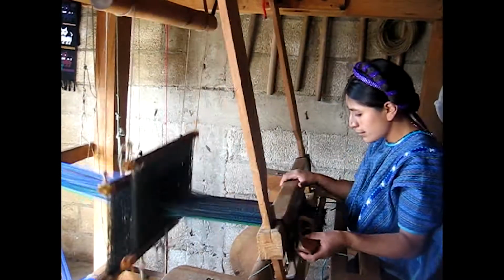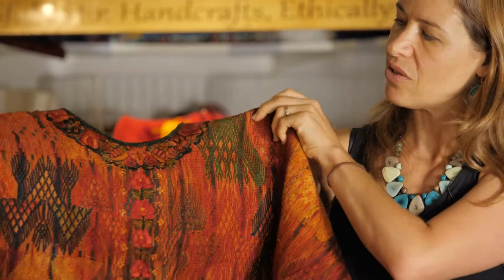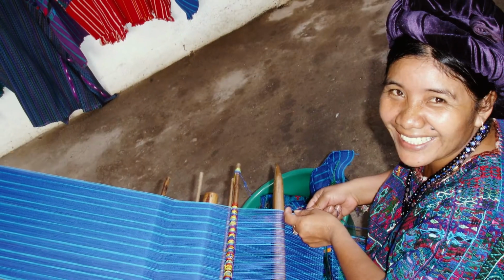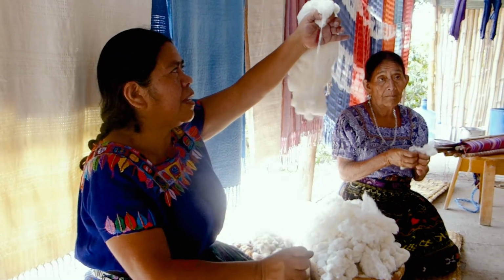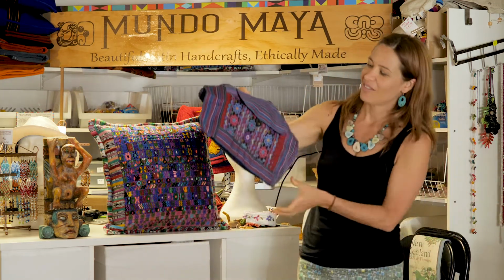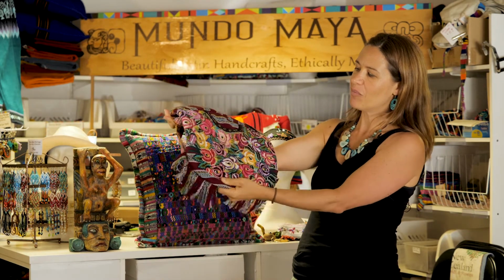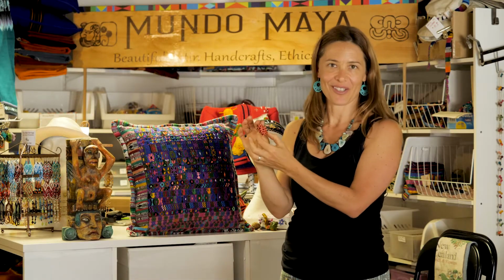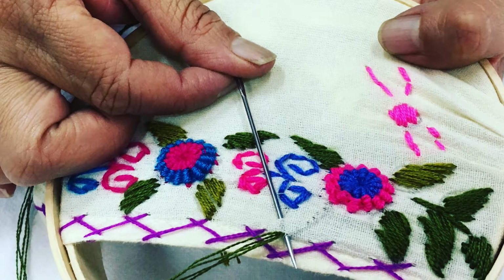Huipiles & Beading-Work Workshop - How women in Guatemala create Huipiles and other crafts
How women in Guatemala create Huipiles and other crafts?

Learn about Mayan culture and the work of women artisans in Guatemala which create beautiful handcrafts, many times from their home. Belinda from Mundo Maya is our guest entrepreneur in this workshop.

Sabores Latinos presents 16 free online workshops in 4 chapters - Food, Drinks, Dance, Crafts.

Victoria State Government Australia, Frankston Arts Centre, Casa Iberica Kitchen, Ventana Fiesta Festival - Frankston, Casa Bonita Lifestyle, Coramodi, Chiquitines Cultural Workshop.

Special thanks to our guest entrepreneurs:

FOOD: Simply Spanish, Fiesta Mexico, Il Panzerotto Taste of Puglia, Antojos Group.

DRINKS: ChillBro Paletas, Son Sabor, Amazonian, Grape Connection.

DANCE: Capoeira ACDP Australia, Mule Ethnodanceology Art, La Descarga & The Electropical Orchestra, Tunjos y Cantaros Ethnologic Dance Company, Southern Cross Salsa, Tango Esencia.

CRAFTS: Maria Peña Art, Amelie Grandal, Mundo Maya, Edwin Orozco.

Film locations:
Victoria, Australia.
Frankston Waterfront.
Life-Saving Club Frankston.
Casa Iberica Kitchen, Alphington.

We acknowledge the
Bunurong and Wurundjeri people,
Traditional Custodians of the land
on which this film production took place,
and pay our respects to their
Elders past and present.